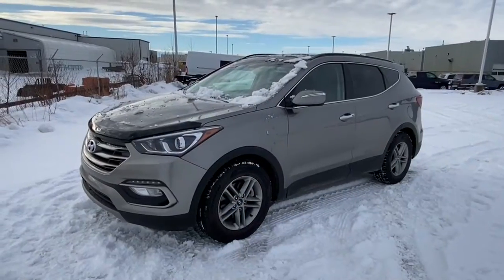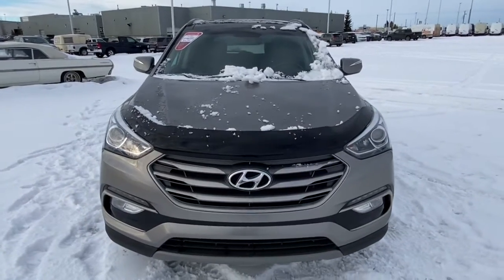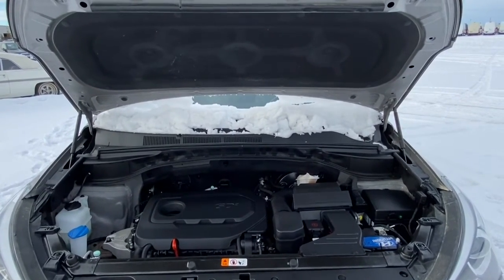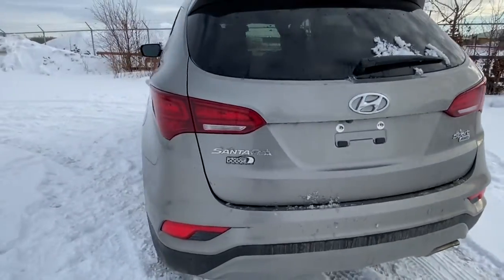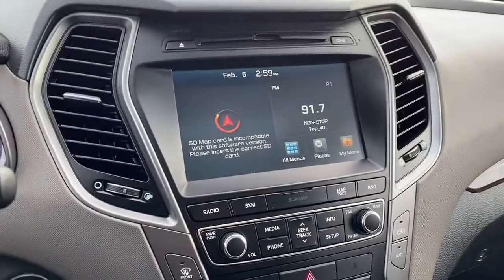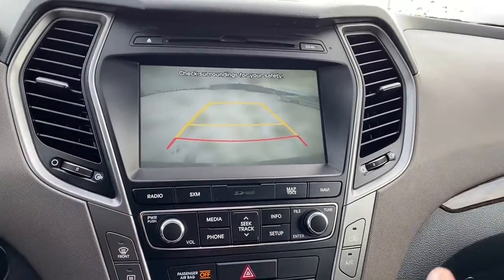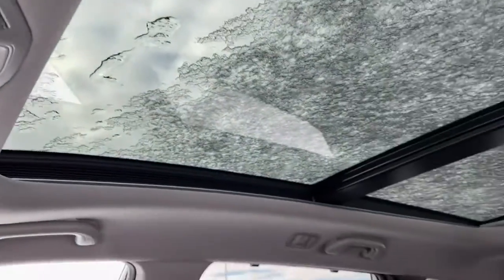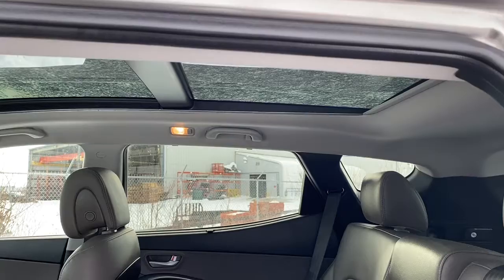2018 Hyundai Santa Fe Sport Luxury - Stock # P4754 | Sherwood Dodge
Check out this 2018 Hyundai Santa Fe Sport Luxury in Gray available at Sherwood Dodge.

Stock # P4754

Sherwood Dodge
230 Provincial Avenue
Sherwood Park, AB
T8H 0E1
Canada